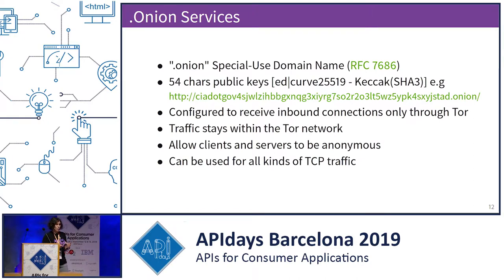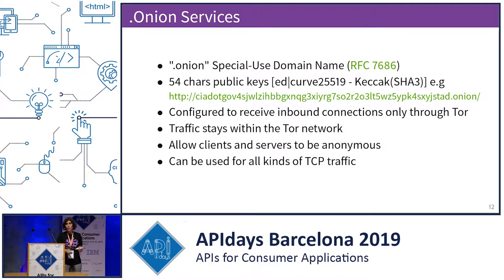Onion Service to secure APIs, Maria Pilar, Project Manager @ Tor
APIdays Barcelona 2019

Onion Service to secure APIs
Maria Pilar, Project Manager @ Tor